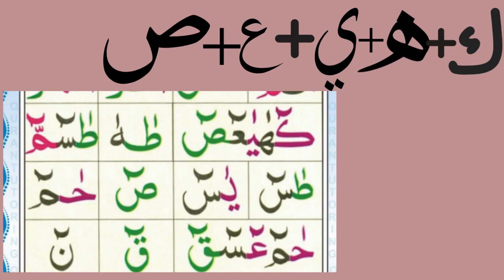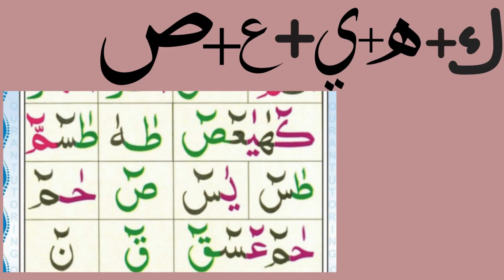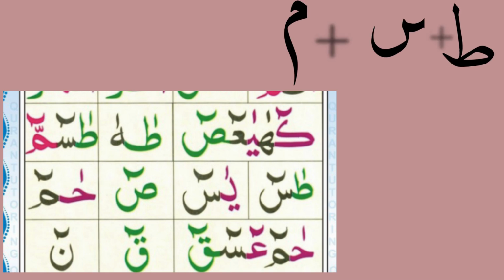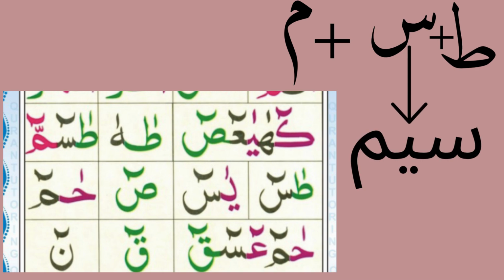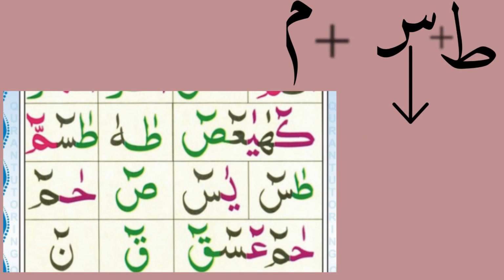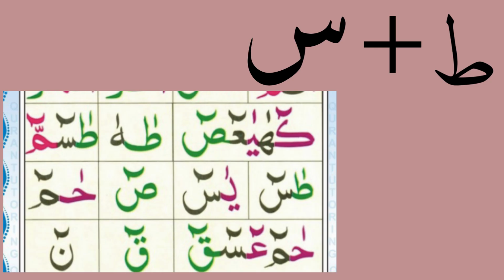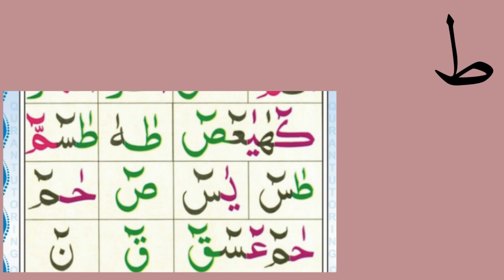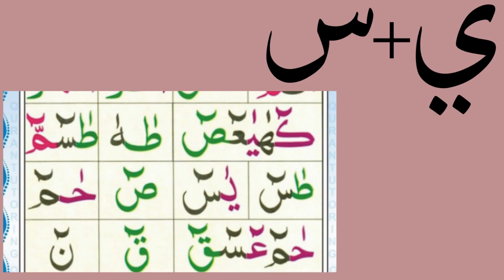How to Read Muqatta'at Letters Easily | Noorani Qaida Lesson 3 with Tajweed Rules PART 2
Assalamu Alaikum! In this video, we will learn Noorani Qaida Takhti Number 3 part 2 (Huroof al-Muqatta'at / The Disjoined Letters) completely in English.These are the beautiful, mysterious letters that appear at the beginning of 29 Surahs in the Holy Quran (such as Alif-Lam-Meem, Taa-Seen-Meem). In this step-by-step tutorial, you will learn the exact rules of Madd (prolongation) and Tajweed to pronounce each letter correctly by its full name. Perfect for kids, beginners, and online Quran students!Key Topics Covered in This Video:Noorani Qaida Lesson 3 full explanation in EnglishHow to pronounce Huroof e Muqatta'at with proper TajweedRules of Elongation (Madd) for 6 counts on long lettersTips to read complex combinations like Taa-Seen-Meem (طسم)If you find this tutorial helpful, please LIKE, COMMENT, and SUBSCRIBE to our channel for more easy English Quran lessons!NooraniQaida